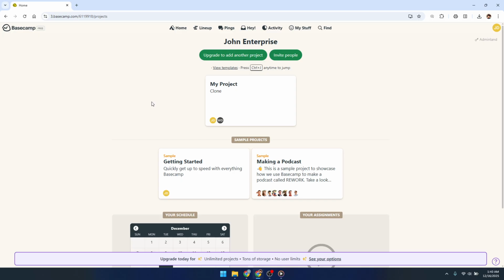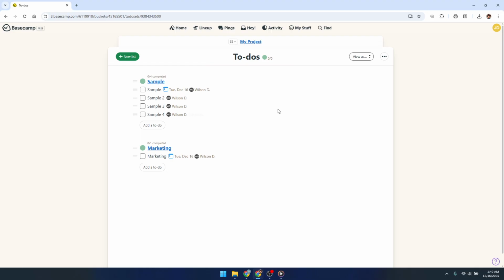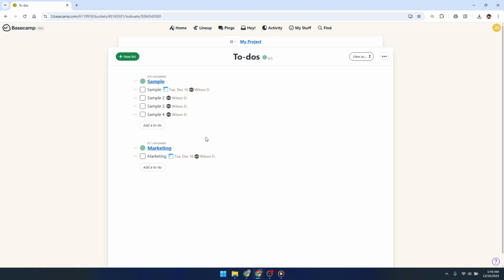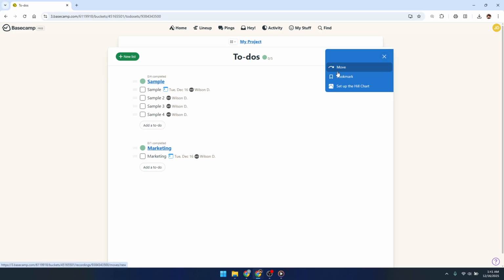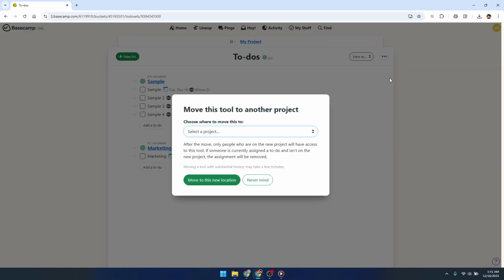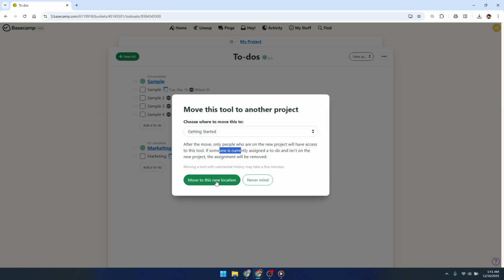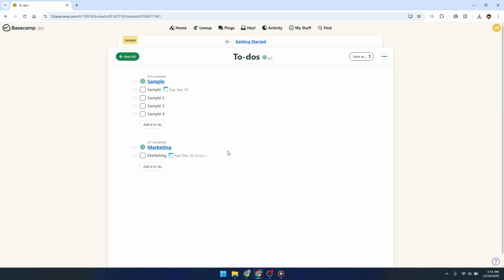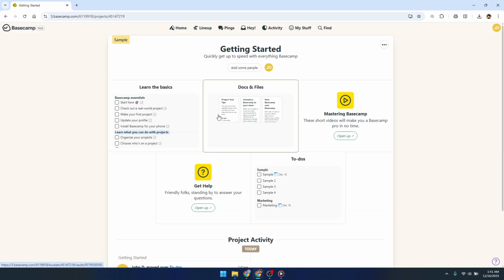How To Export One Project To Another In Basecamp [2026 Guide]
In today's video we cover: Basecamp tutorial, export project Basecamp, project management tips, Basecamp tips, project collaboration, how to Basecamp, Basecamp guide, project transfer, team project management, Basecamp for teams, export tasks Basecamp, project workflow, Basecamp features, productivity tools, project organization, Basecamp tips and tricks, project planning software, Basecamp help, project management software

-Google Drive
-Google Meets
-Google Sheets
-Google Chrome
-Google Forms
-Google Gmail